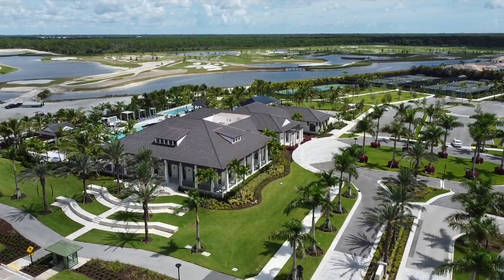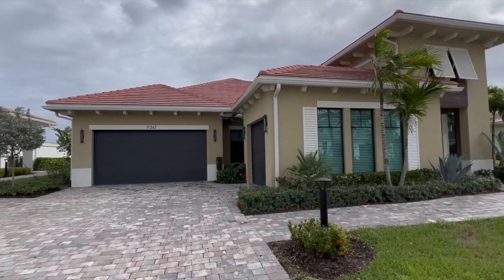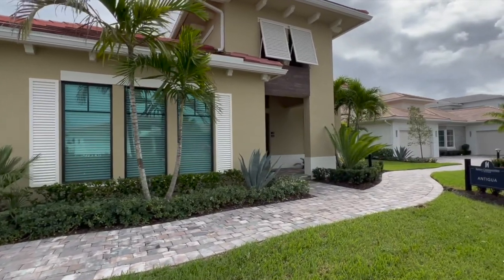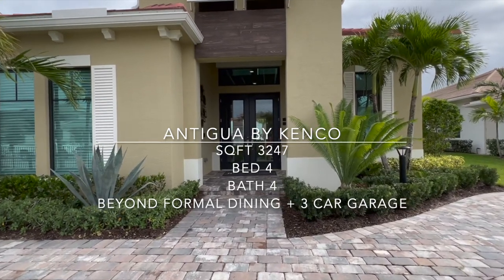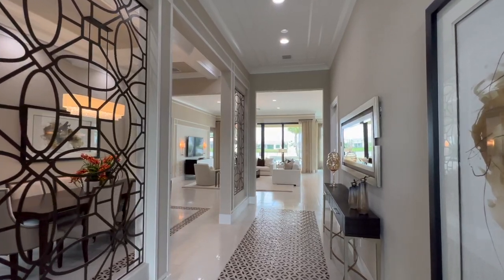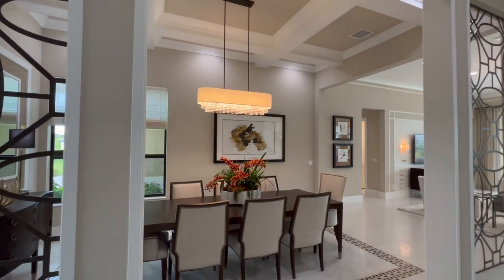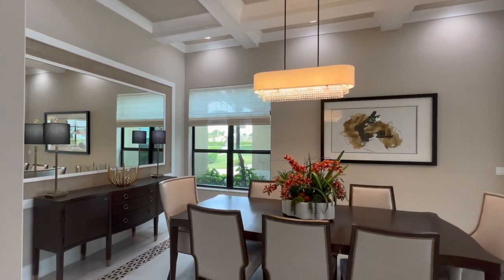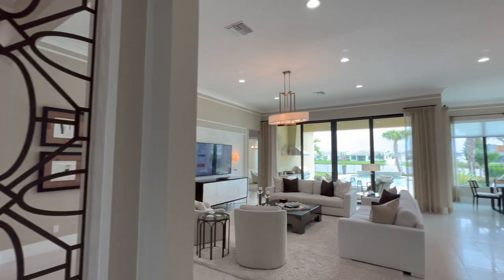Avenir Palm Beach Gardens Florida | Luxury New Construction Model Home Tour by Kenco Communities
Coral Isles at Avenir features 107 homes built by Kenco Communities. Residents will have access to Avenir's expansive planned amenities including parks, trails, a clubhouse with a resort-style swimming pool, and more. Coral Isles at Avenir is located in the top-rated Palm Beach County school district and close to the area's upscale shopping and dining, beaches, recreational and cultural attractions. Avenir will be a large-scale, mixed-use project. When complete, it will include more than 3,900 homes. Avenir plans to have more than 2,400 acres of conservation and preserve areas and include a multitude of recreation options for residents. Base Pricing for the Antigua starts at $1,624,900 before the cost of the land, upgrades, and a pool. Currently they have one of these models FOR SALE for $2M with a pool. So if you are in the market to buy a home like this.

About the Treasure Coast South Florida